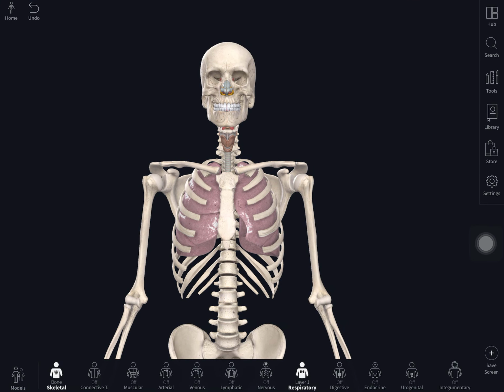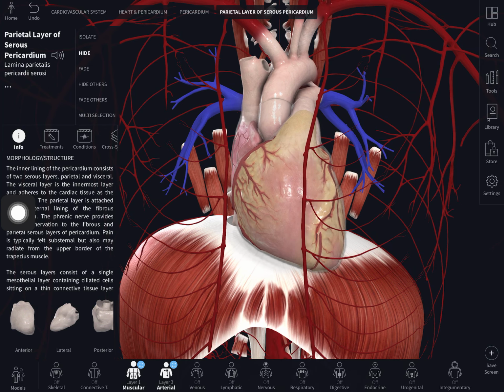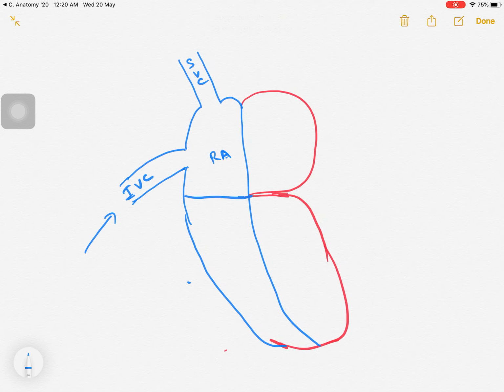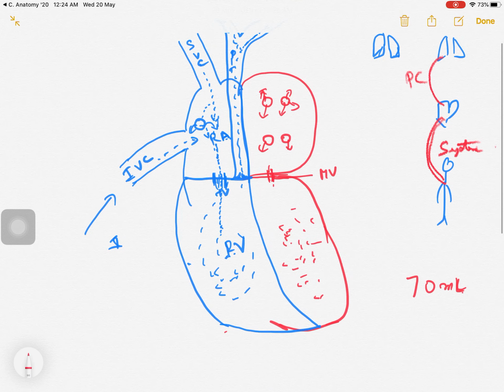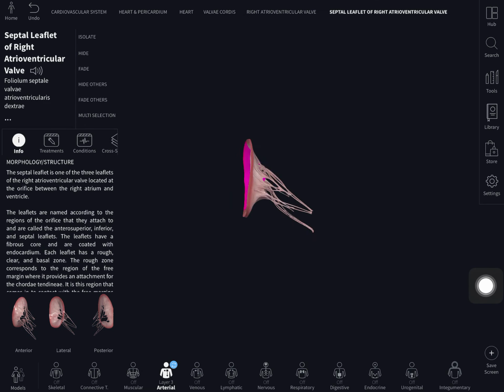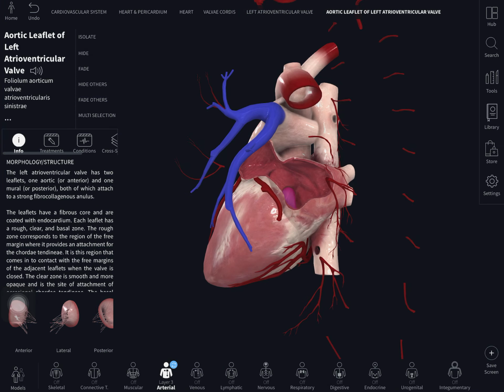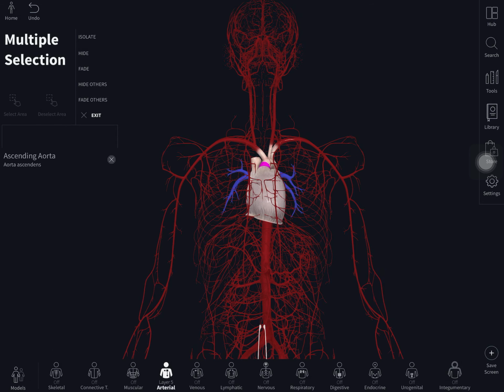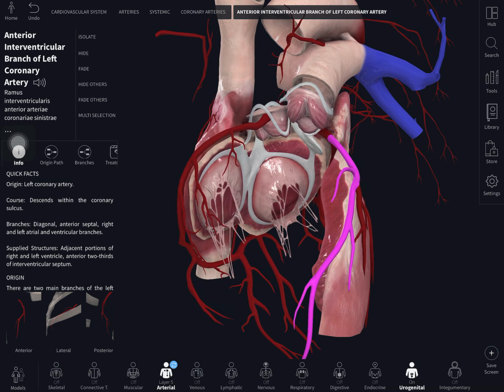CVS Heart Part 3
CVS Heart lecture part 3